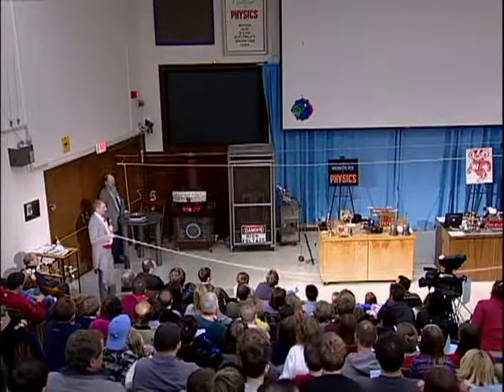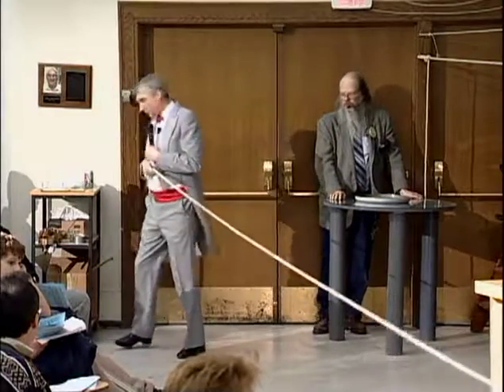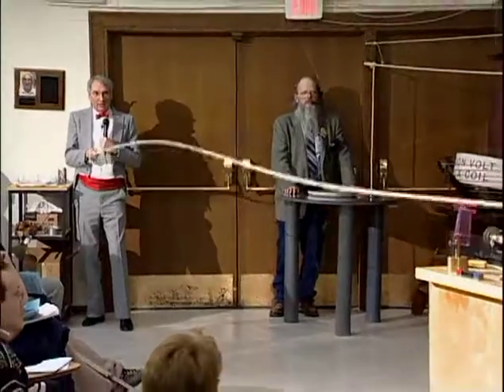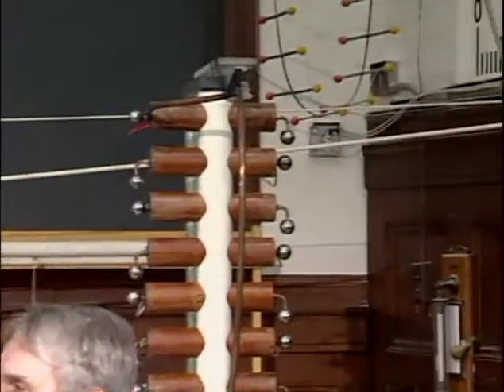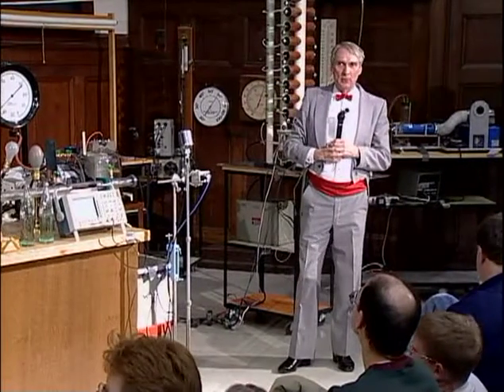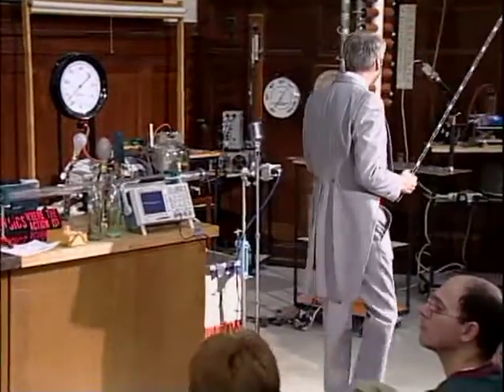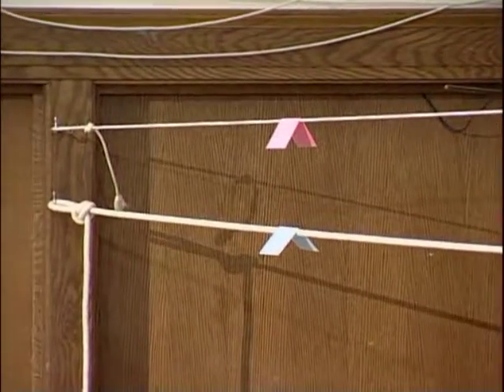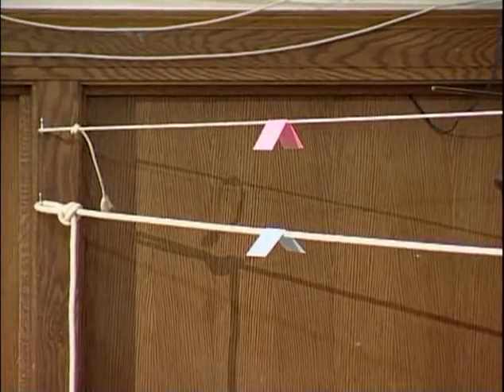Physics Demonstrations by Sprott, Chapter 3, Sound, 3.1 Wave Speed on a Rope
The difference in wave propagation speed for transverse waves on ropes of different masses and tensions is illustrated with a stick and two 3×5-inch index cards. See book information, which includes full demonstration instructions and materials lists